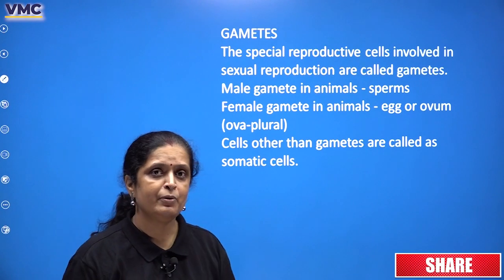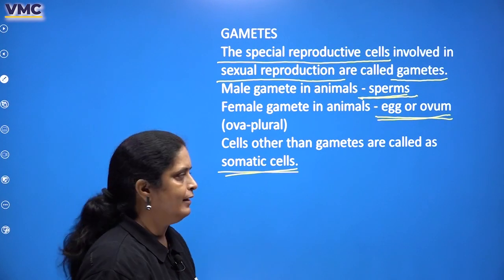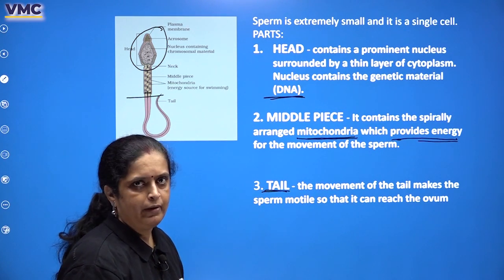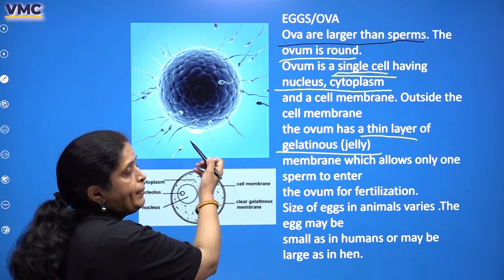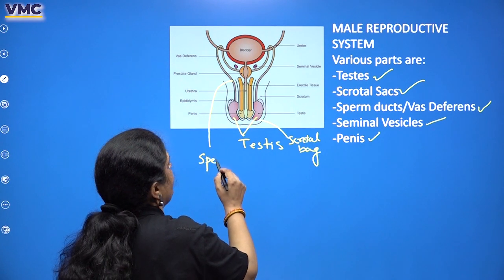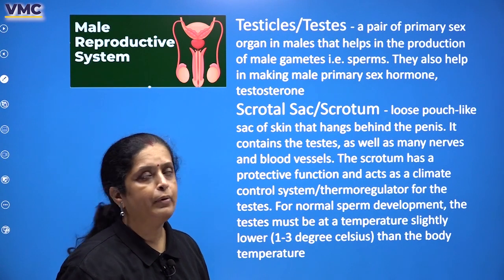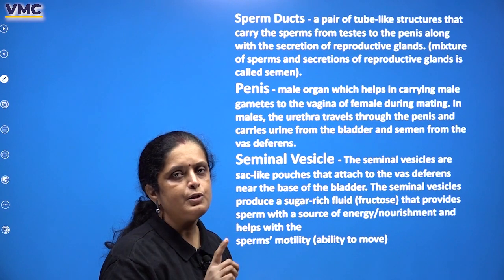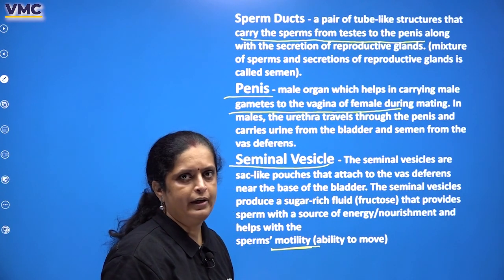Reproduction in Animals Part 2 Class 8 Science | NCERT Science Class 8 Chapter 9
✔️ Class: 8th
✔️ Subject: Science
✔️ Chapter: Reproduction in Animals
✔️ Topic Name: Reproduction in Animals Full Chapter Class 8 Science | NCERT Science Class 8 Chapter 9
✔️ Topics Covered in This Video: Full Chapter Explanation & Exercise from Class 8 Science Chapter 9 Reproduction in Animals

"Unlock the Secrets of Animal Reproduction! 🦊🌼 Join us for an exciting journey through Class 8 Science, Chapter 9 - Part 1, as we explore the fascinating world of Reproduction in Animals. 📚🔬 Dive into this NCERT-based lesson to boost your knowledge and acing your science class! 📢👨‍🔬 ScienceClass8 NCERT AnimalReproduction"